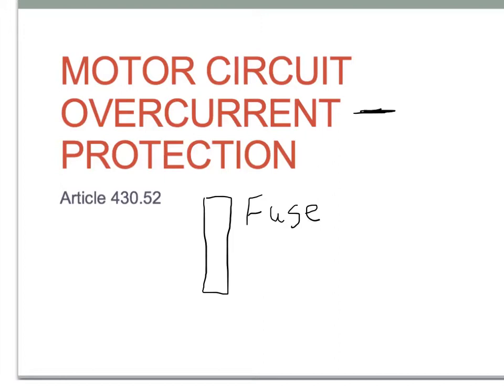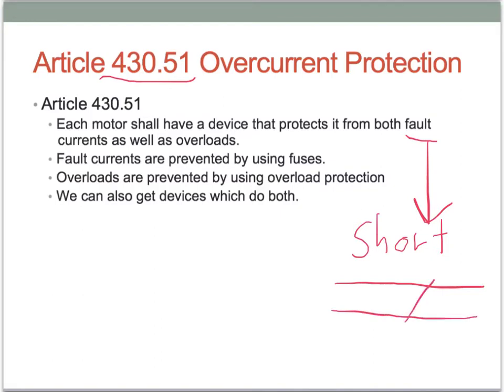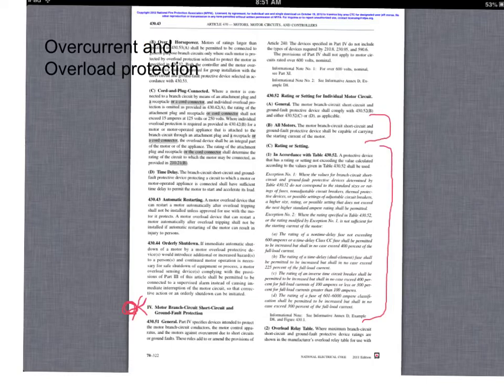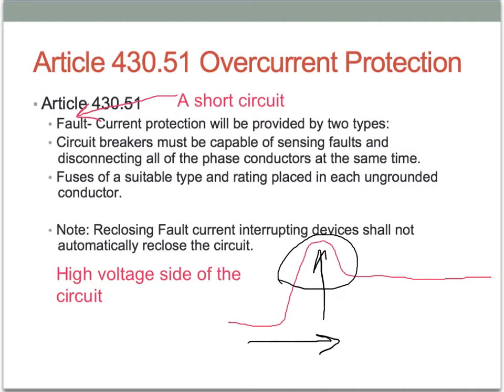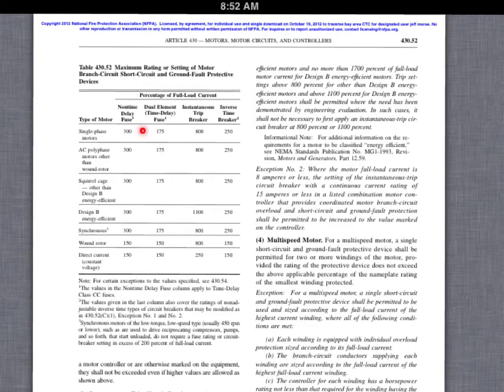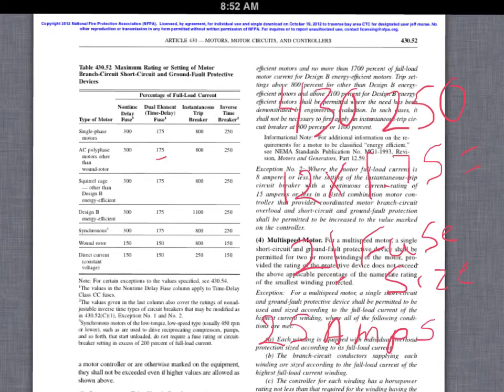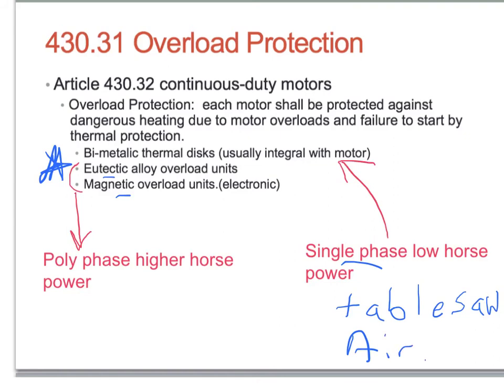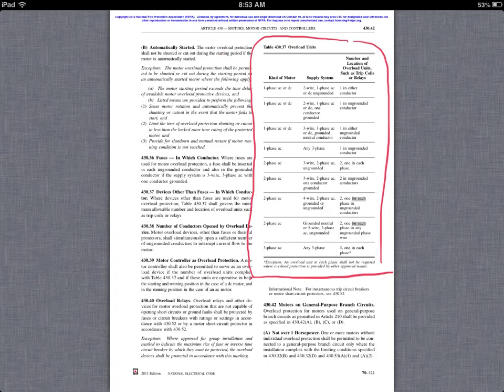Made with Explain Everything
motor overcurrent protection